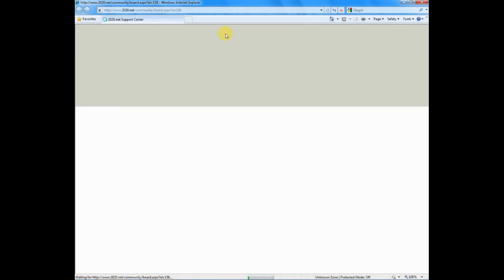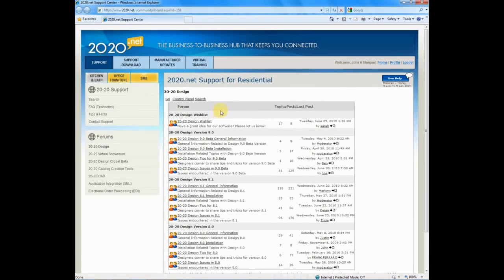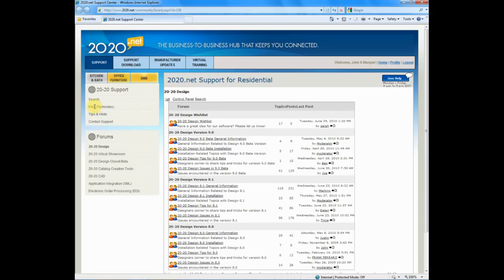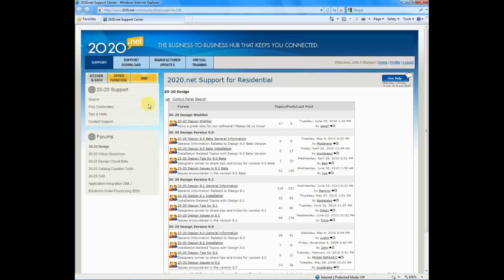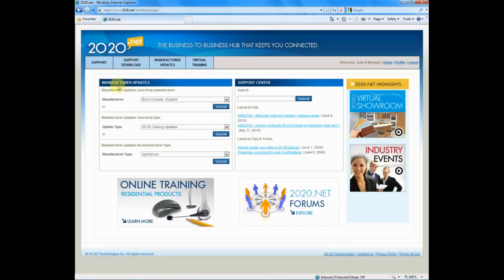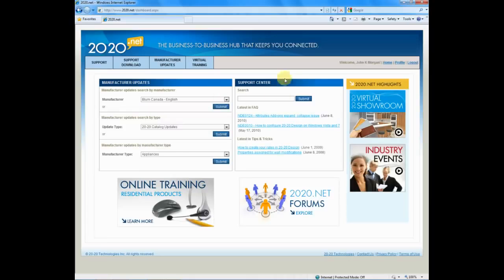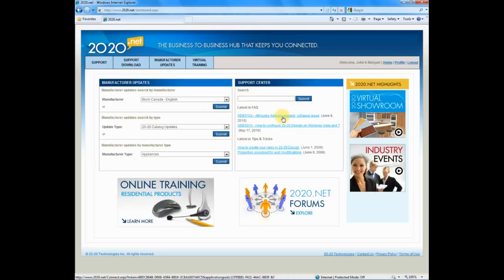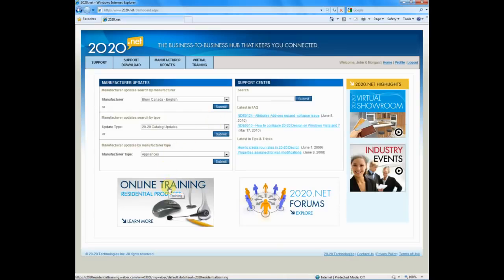2020 Design eLearning: Access 20 20 net